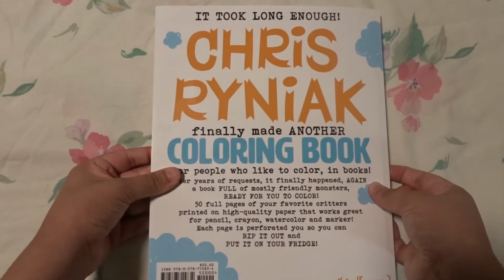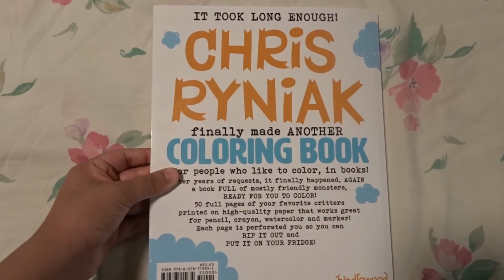Morning Scribbles Coloring Book #2 flip through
This channel is intended for adult coloring and disney collectors of the age 18 years or older only. I hope you all enjoy this flip through, and if you would like too see any other flip throughs please just let me know!